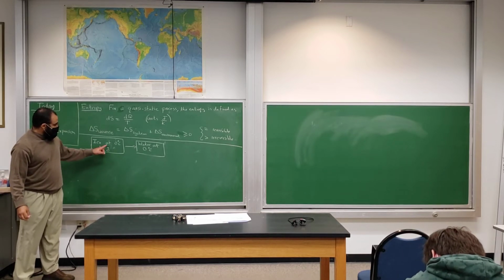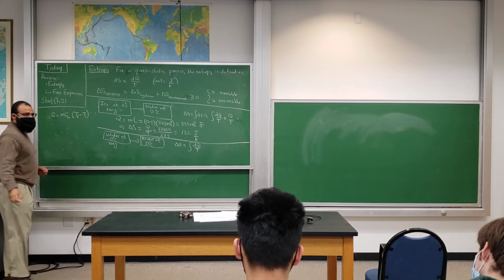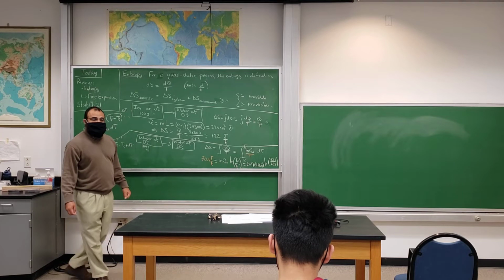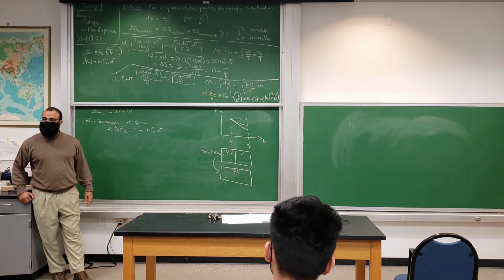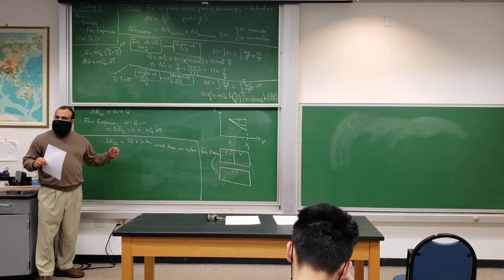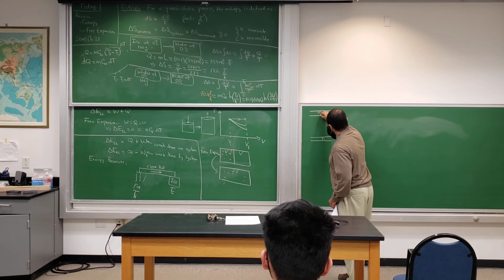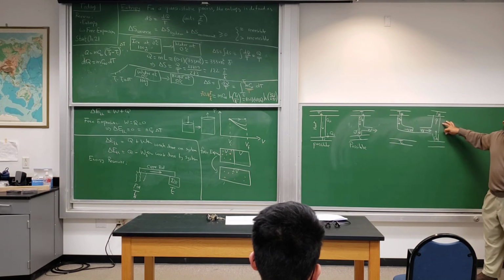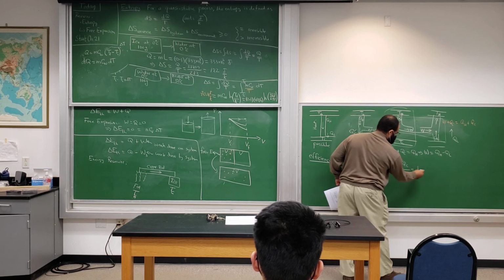Knight Chapter 21 Heat Engines and Refrigerators Part A